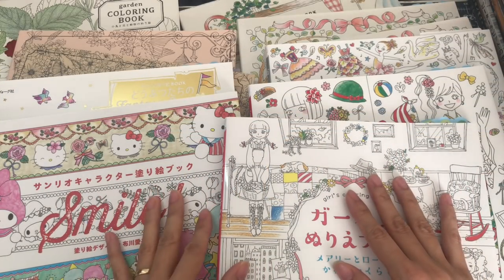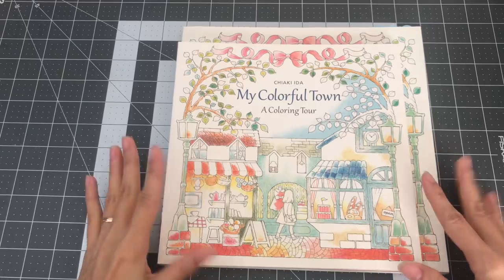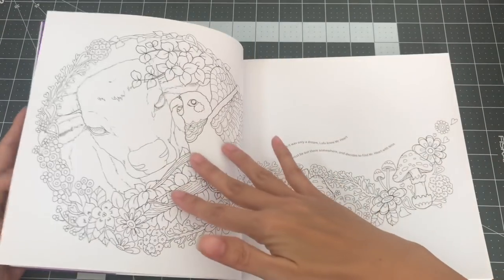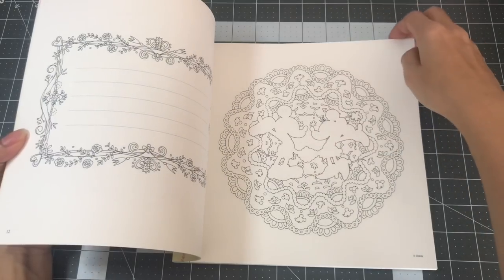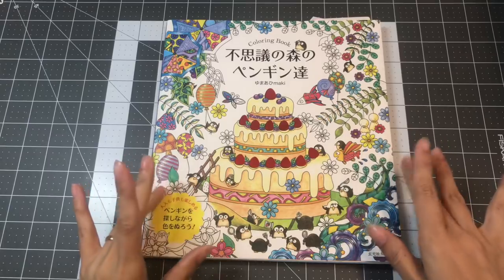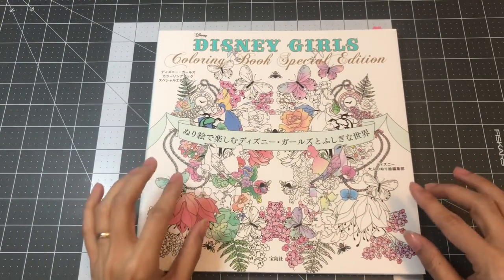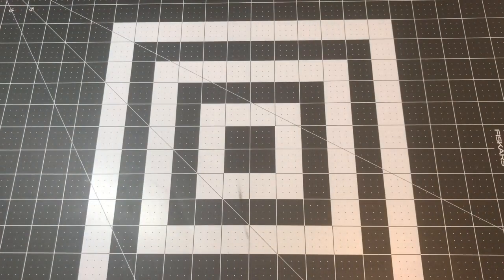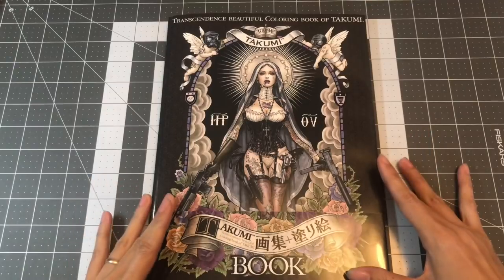Part 2 - Coloring Book Collection - Japanese Coloring Books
Hello and welcome to Lovella's Coloring!! This is Part Two of my coloring book collection. I'll be sharing my japanese coloring books. I hope you enjoy watching and that you will come back for Part Three. Thank you so much and happy coloring!!